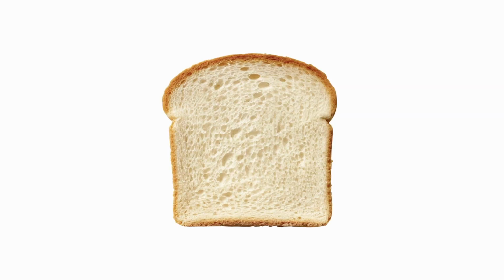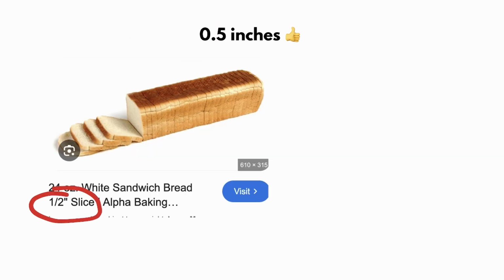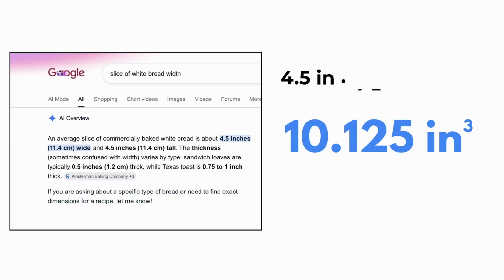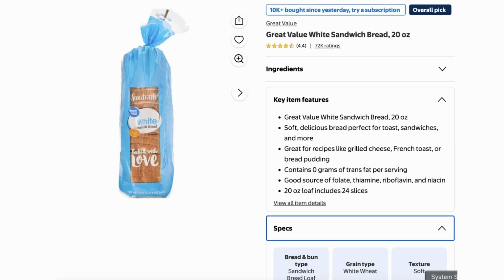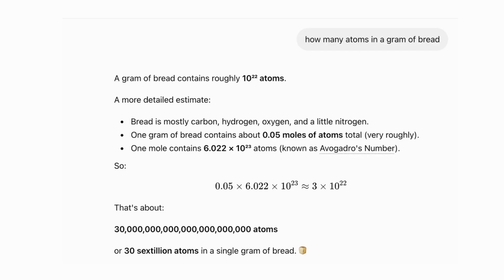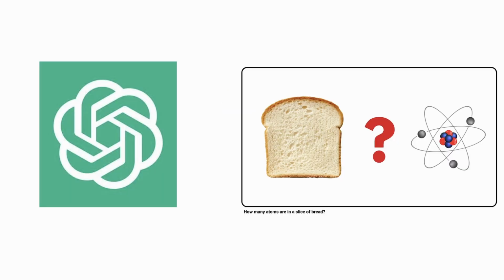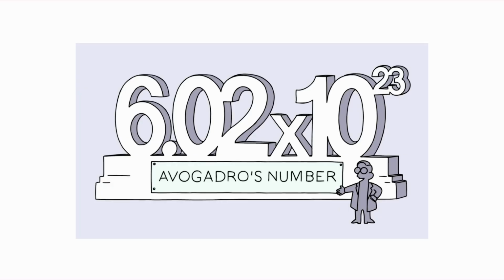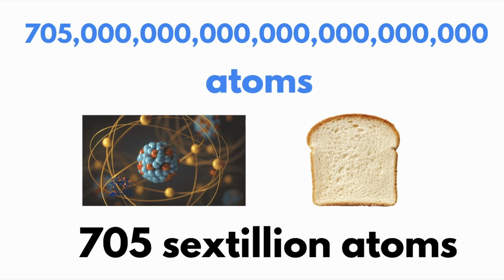How I Calculated How Many Atoms are in a Slice of Bread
How many atoms are in a slice of bread? Well just in case you've ever wondered this (somehow), this video is there to provide you the answer, and a fair deal of bread yapping.

This video marks the start of a bread journey that I hope lasts years...

I'm a big fan of making a schedule to do things. Doesn't mean I do it well, but I wanna do:

- Bread Minecraft Monday
- Bread Tasting Tuesday (just eating bread ngl)
- Bread Watching Wednesday
- Bread Photo Friday
- Bread Science Saturday (supposed to be this vid even though I'm posting Sunday at 11:20 pm)
- Bread Scrolling Sunday

Chopin Op 9 No 2